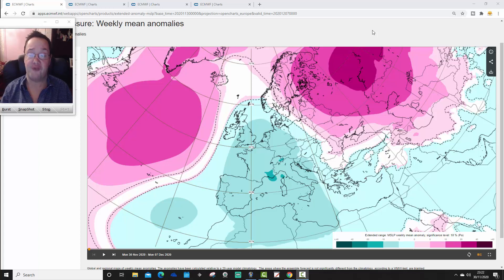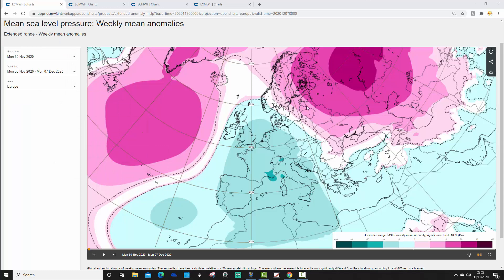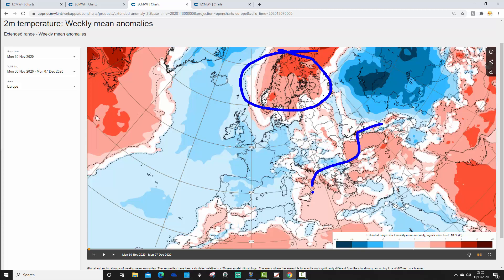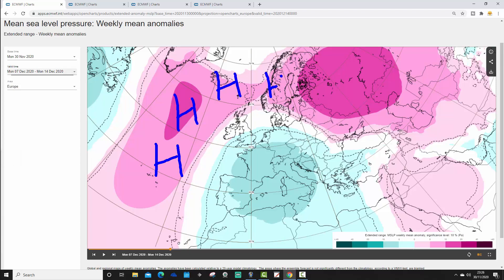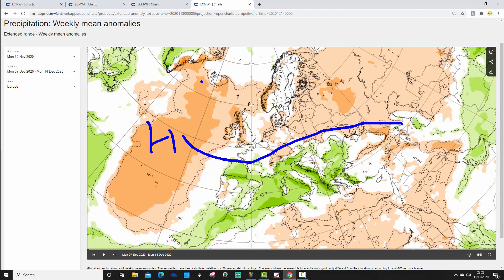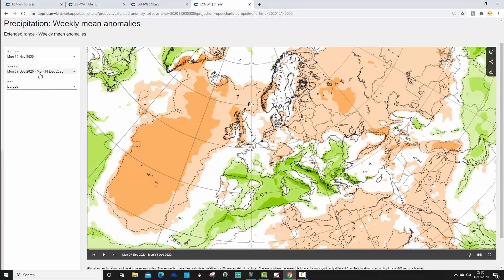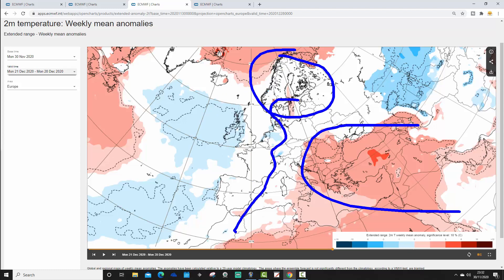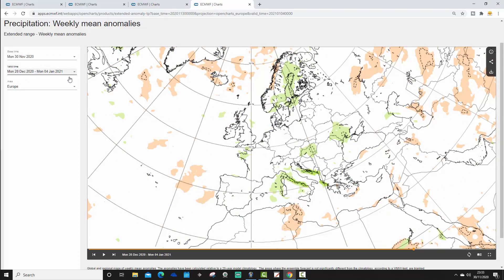EC 30 Day Weather Forecast For UK & Europe: 30th November To 28th December 2020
High pressure will sit within the northern latitudes and bring colder air to much of northern Europe in the coming week.

Looking further ahead to the rest of November the signals still look potentially blocked and cold...

EC 30 Day Weather Forecast For UK & Europe: 23 November To 21st December 2020